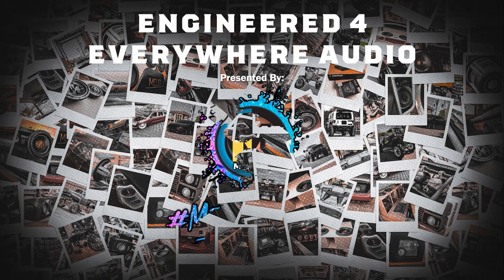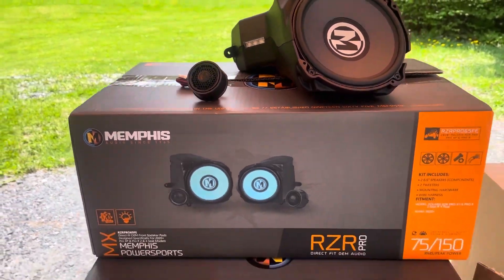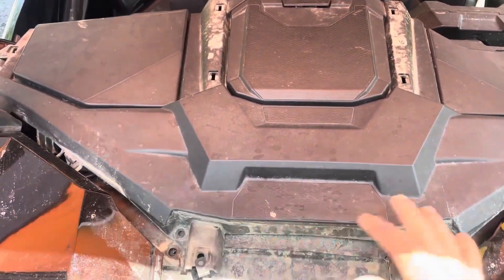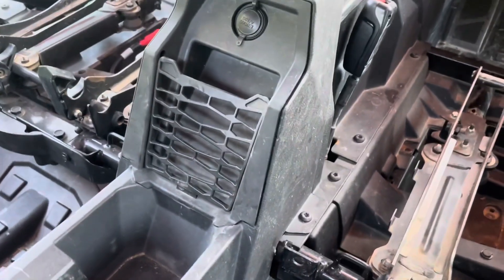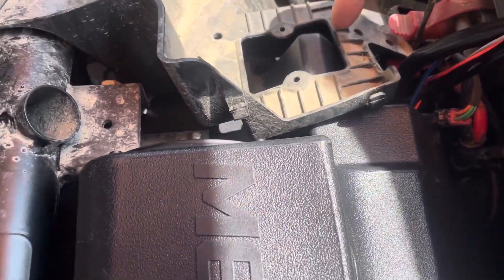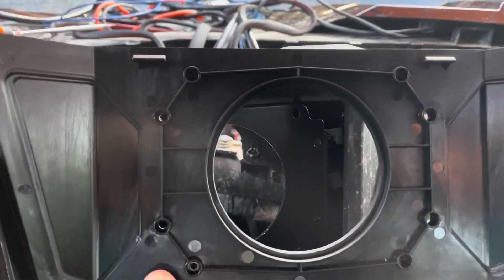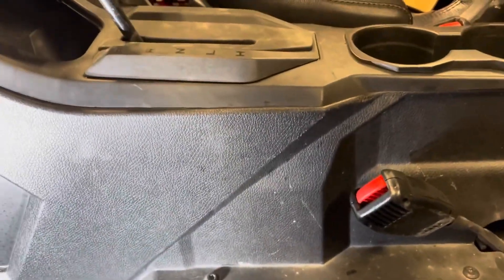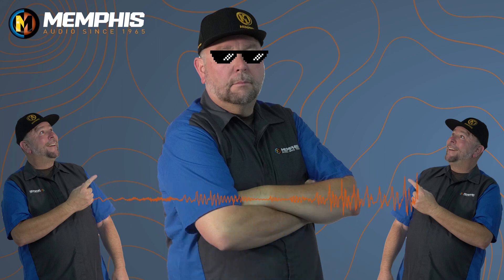RZRPROPAK4P Installation Video - Memphis Audio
In today's video we venture up to main to visit one of our sales reps Chad Boon who did an awesome install with our RZRPROPAK4P kit.